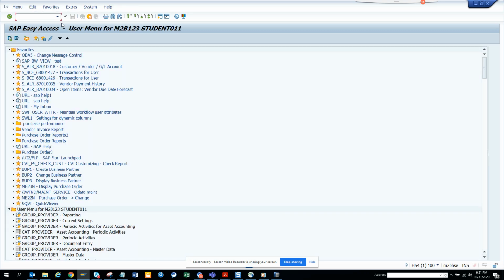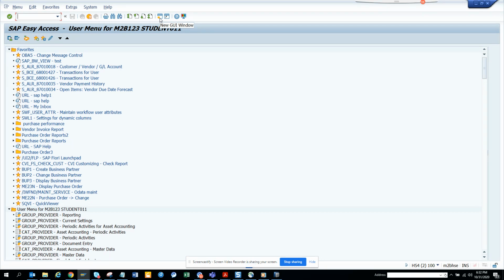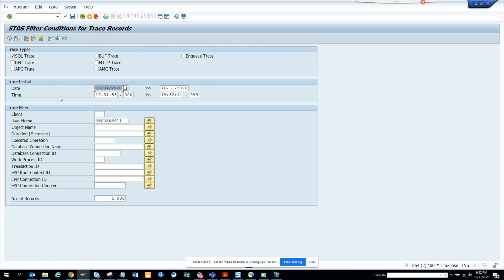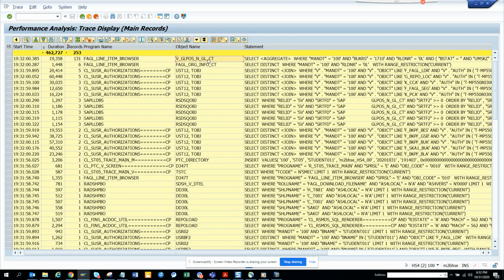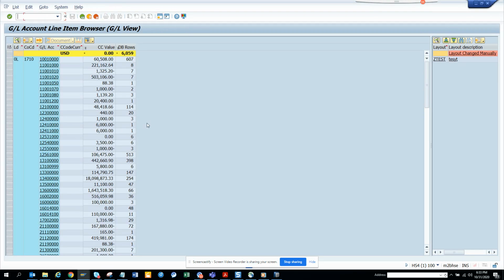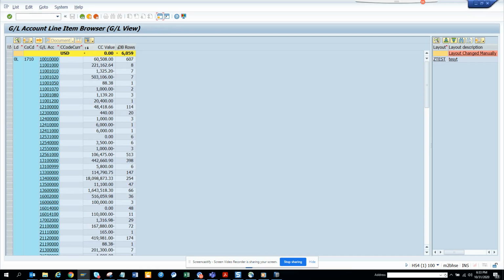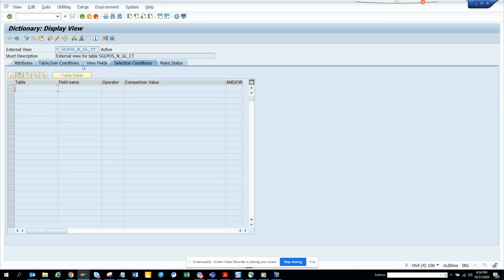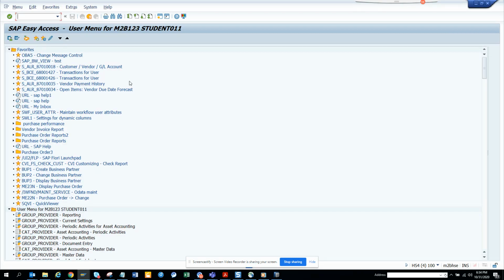SAP FICO:SAP S/4HANA Transaction for G/L Accounting FAGLL03H uses view V_GLPOS_N_GL_CT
SAP S/4HANA Transaction for G/L Accounting FAGLL03H uses view V_GLPOS_N_GL_CT